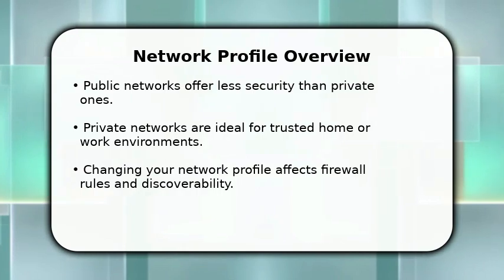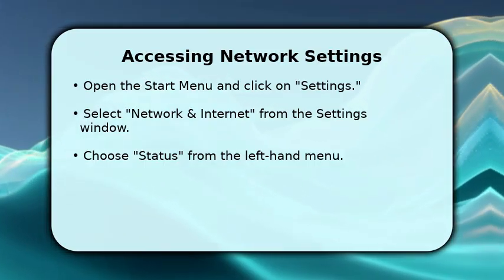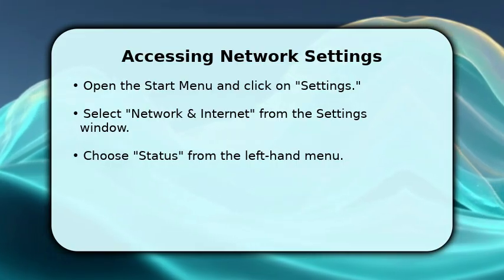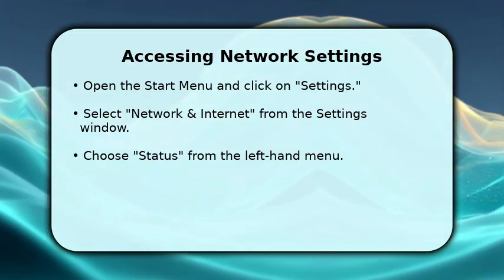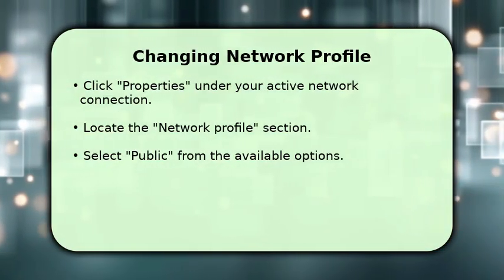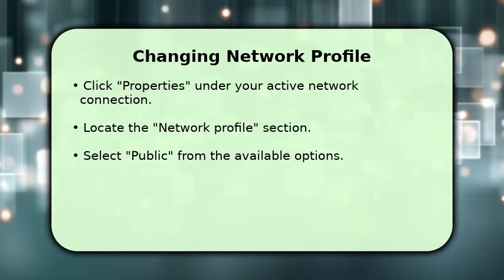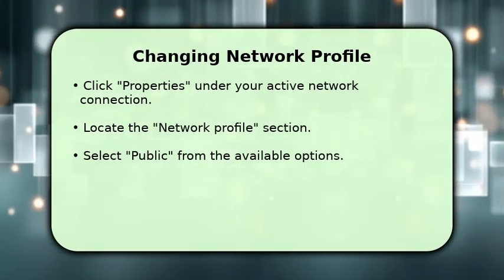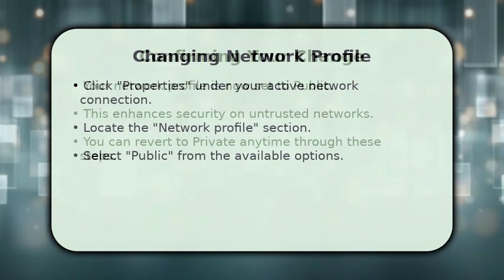How To Make Network Public Windows 10 (Easy Method)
▸ (s) Are you tired of restricted network access on your Windows 10 device? In this video, we'll show you a simple and easy method to make your network public. This tutorial will guide you through the steps required to change your network settings and allow others to connect to your network. Whether you're setting up a home network or need to share files with colleagues, making your network public is a straightforward process that can be completed in just a few minutes.